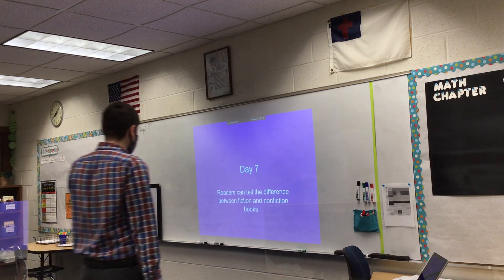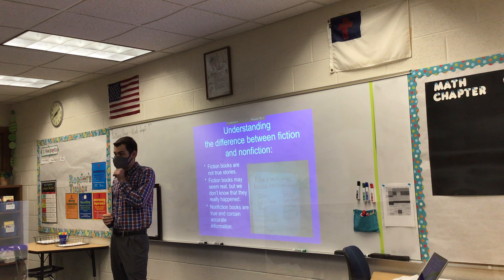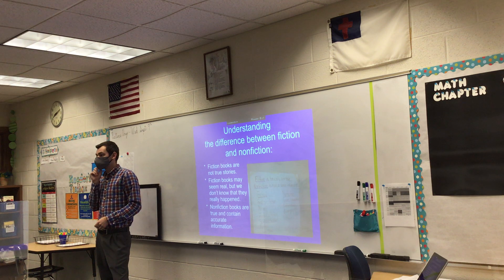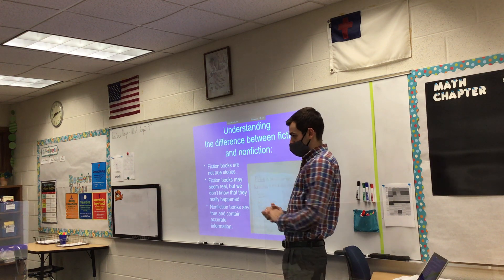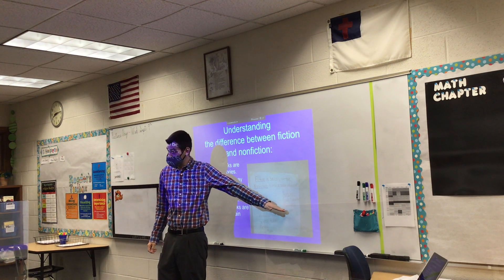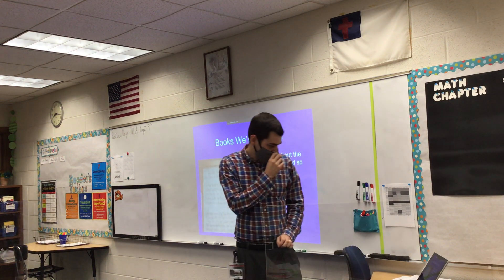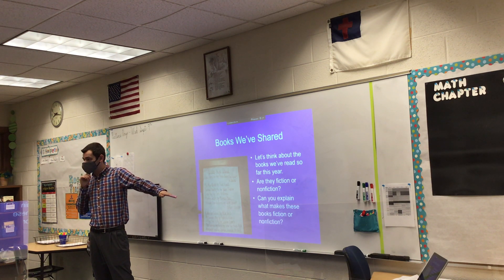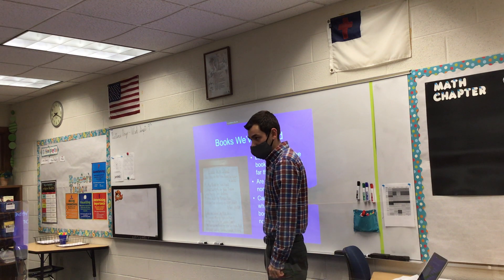Reading Minilesson Day 7